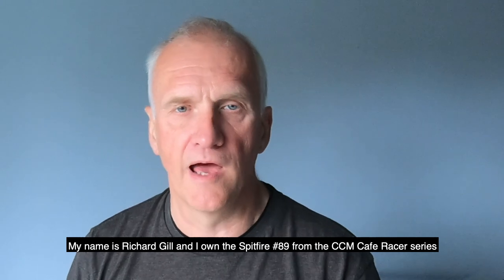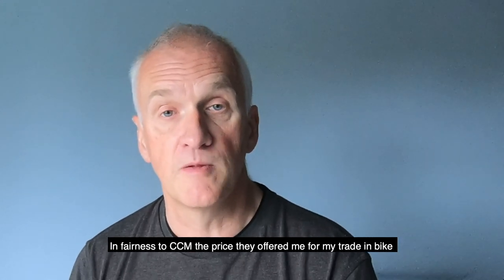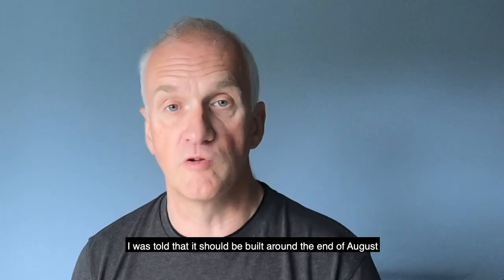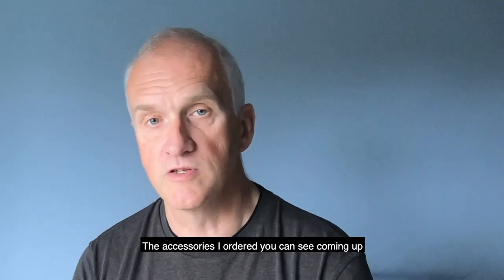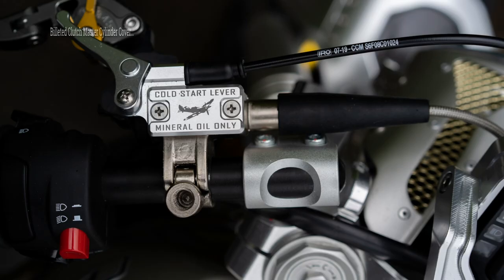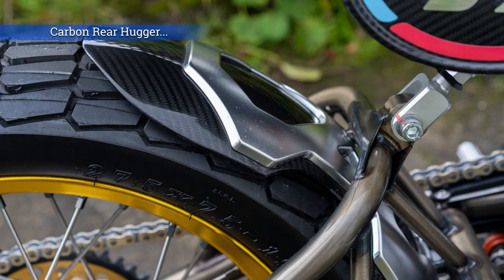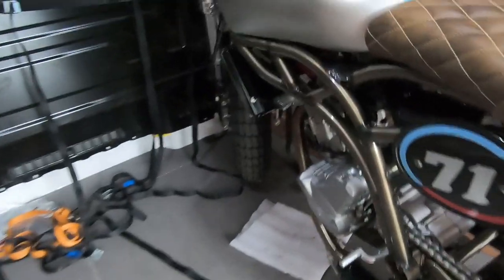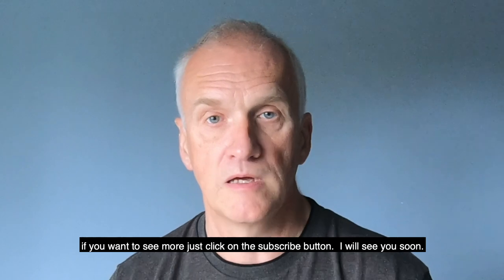CCM Spitfire Cafe Racer Motorbike, Ordering and Delivery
My experience of the ordering and receiving the CCM Spitfire Cafe Racer.  Including an insight into the accessories I choose and how long it takes from production to delivery and the bike being legally registered.

If you are wondering what equipment I used to film this video the list is below.

Cameras
Go Pro Hero7 the latest model is the GoPro Hero9
Sony A7 III and 24-70mm lens
Mic
Rode Smartlav+ Lavalier Microphone for Smartphone
Camera mounting accessories